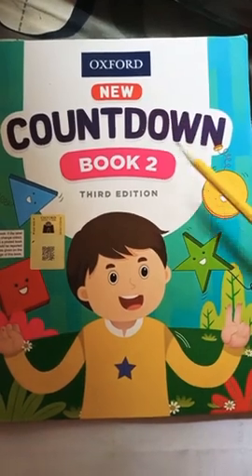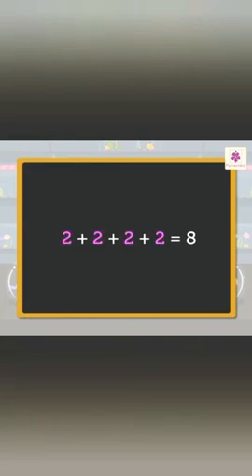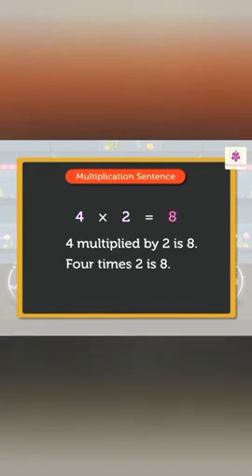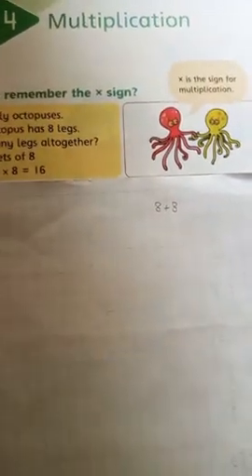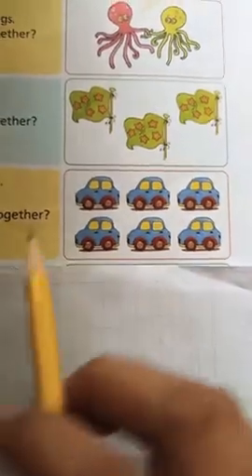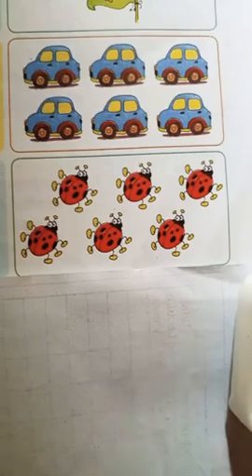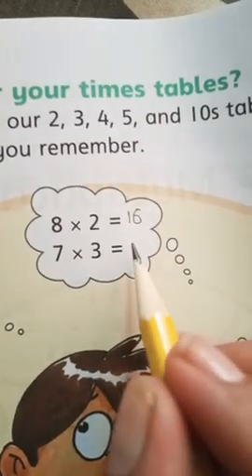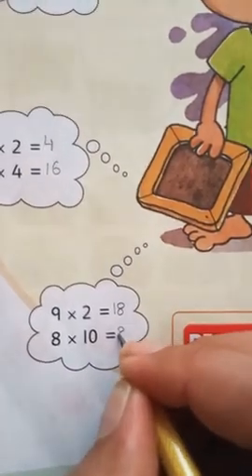Multiplication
Class two